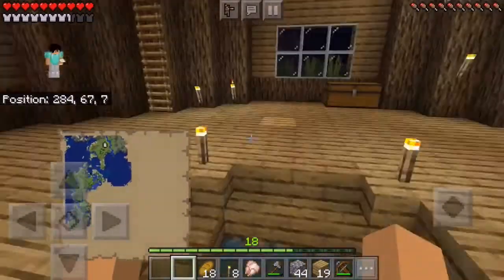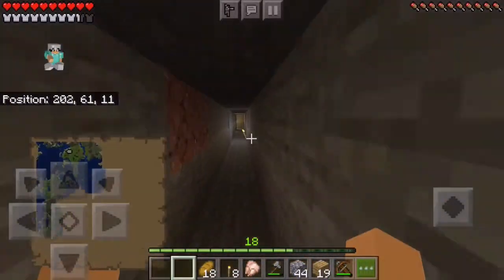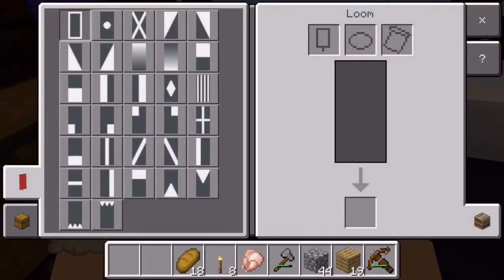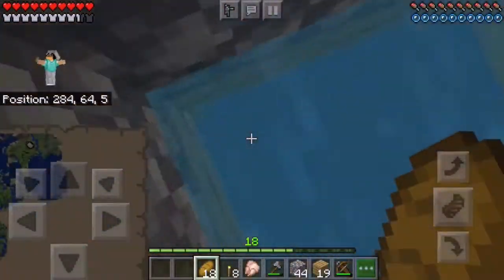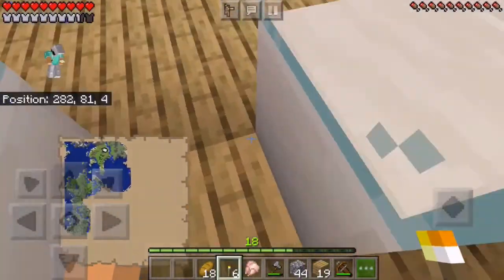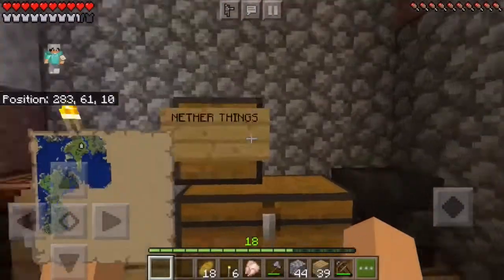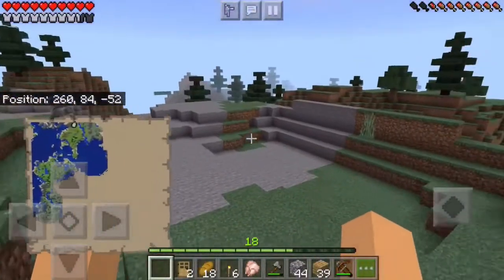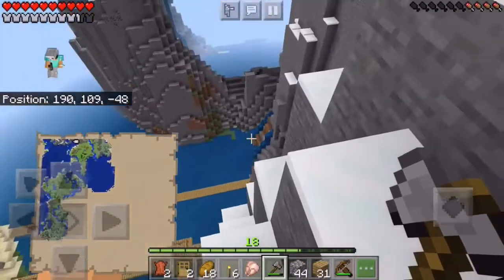GOING FOR A HIKE - Minecraft Survival Series EP.20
Welcome to an episode of the Survival Series,